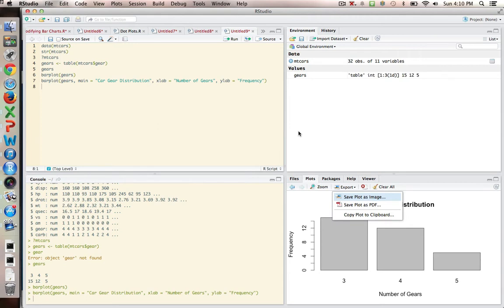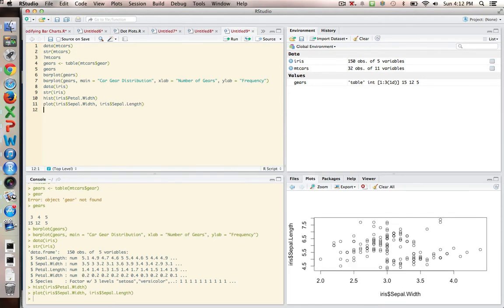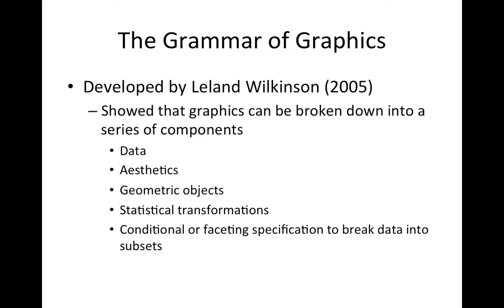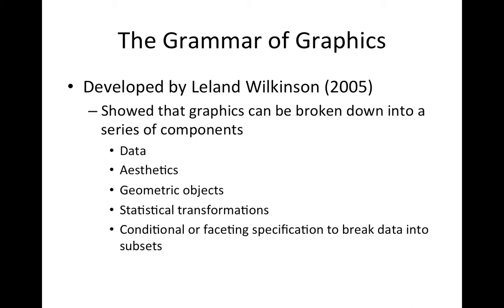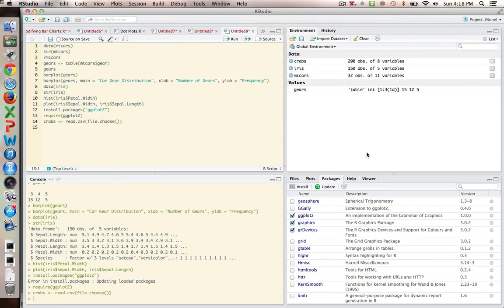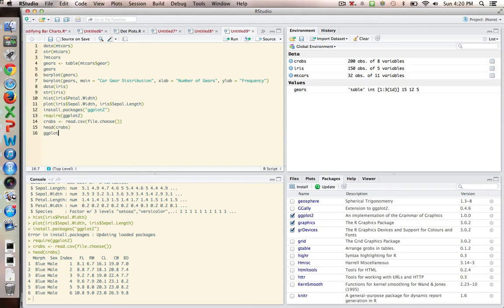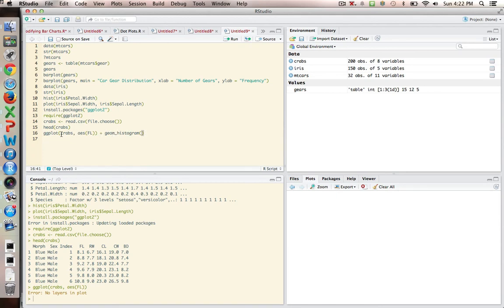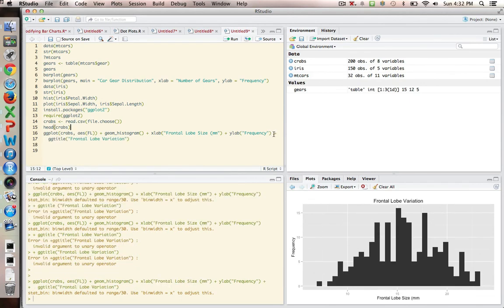R Graphics II Histogram 1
Histograms in R